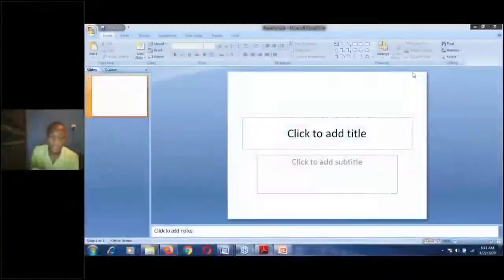COMPUTER ARCHITECTURE AND PC UPGRADE AND MAINTENANCE I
COMPUTER ARCHITECTURE AND PC UPGRADE AND MAINTENANCE